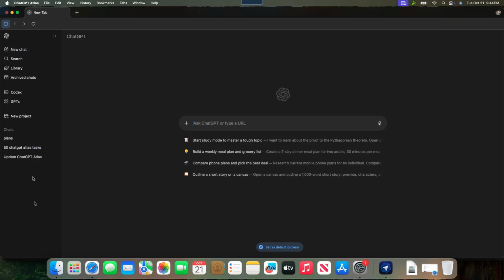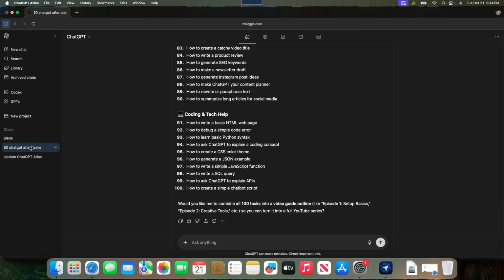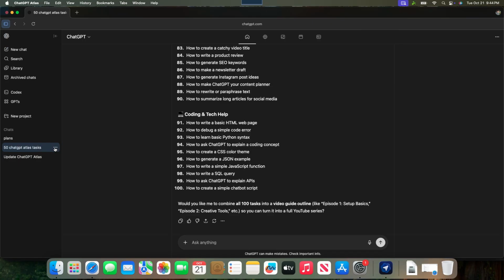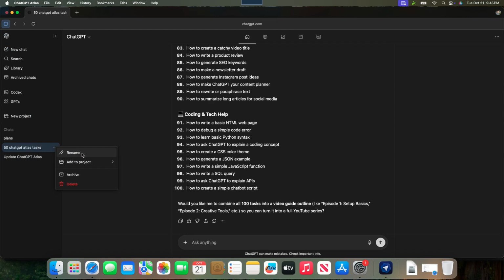How to Rename a Chat on ChatGPT Atlas